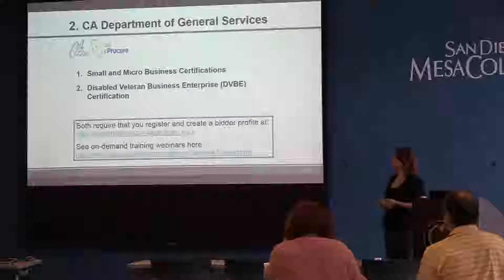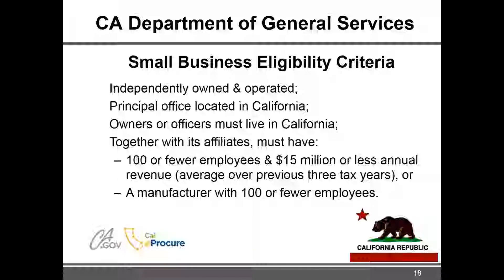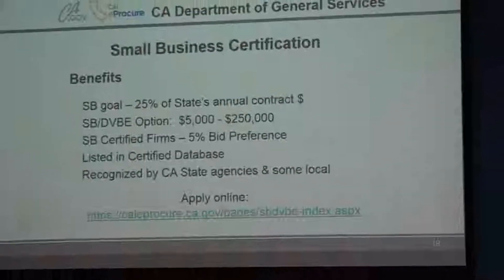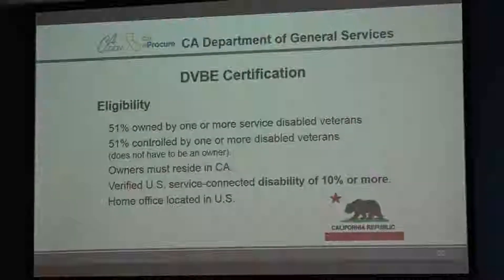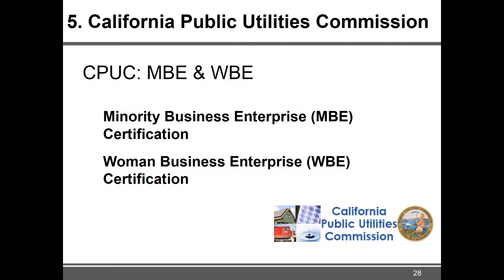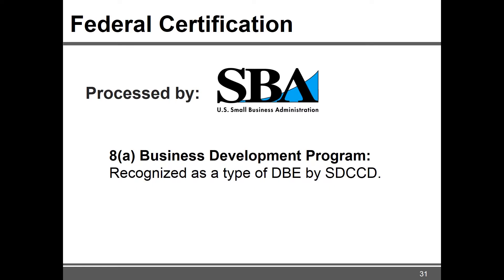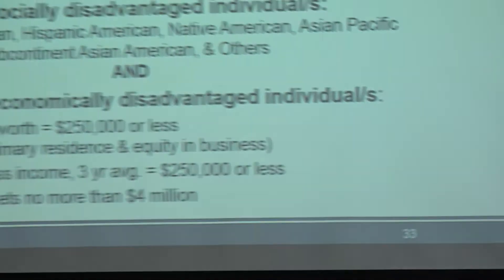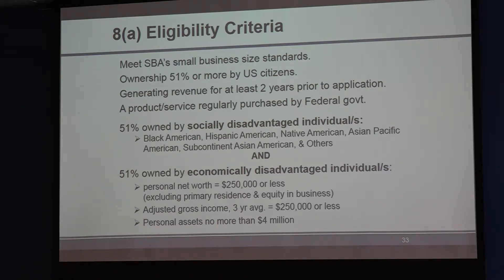Small Business Certification Part 2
The San Diego Community College District (SDCCD) values diversity and encourages the participation of small and historically underutilized business enterprises in its $1.555 billion Propositions S & N construction bond program. This workshop provides information on which certifications are recognized by SDCCD, the benefits of obtaining the certifications, eligibility requirements, and how to get started on the certification applications. Part 1 covers an introduction to the certifications recognized by the District along with the details on the California Unified Certification Program's Disadvantaged Business Enterprise (DBE) certification. Part 2 discusses the State of California's Small and Disabled Veteran Business Enterprise certifications, the City of San Diego's Small and Emerging Local Business Enterprise (SLBE/ELBE) certifications, and the California Public Utilities Commission's Woman Business Enterprise and Minority Business Enterprise certifications.